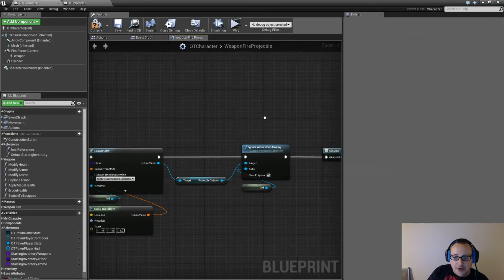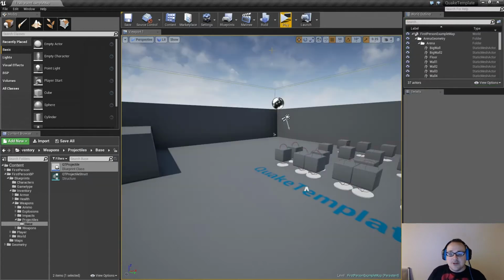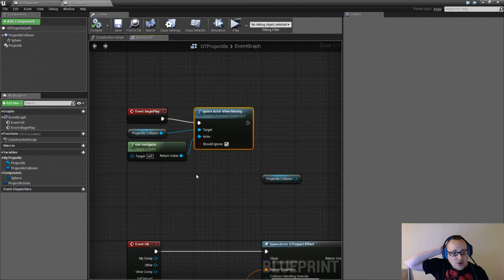Episode 184, The QuakeTemplate Rant.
I have run into a snag that I was honestly expecting to be the least difficult part of the project. As it stands right now creating projectiles that dont suck is a more complex task than one might expect.